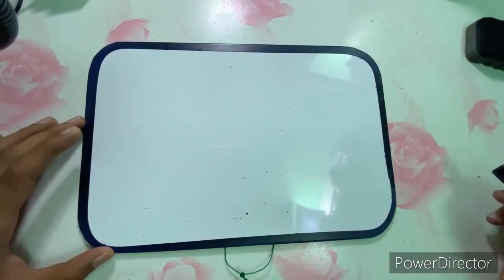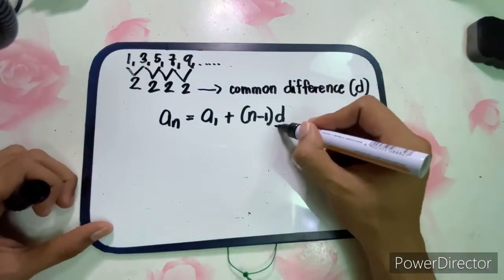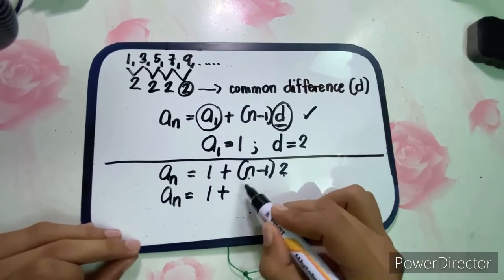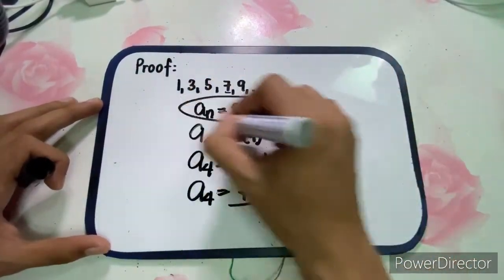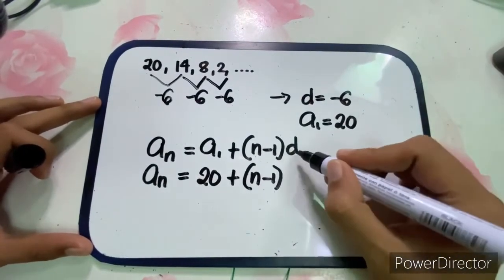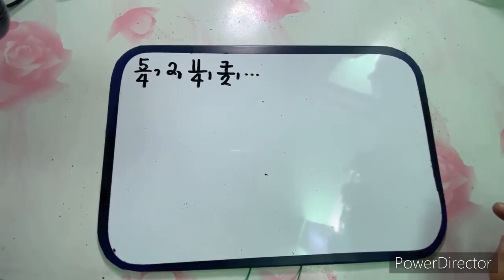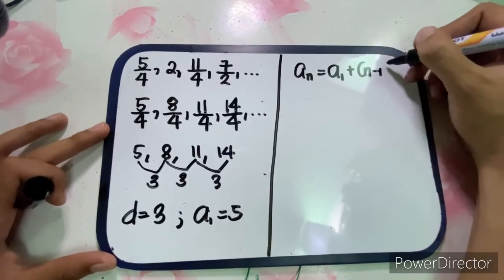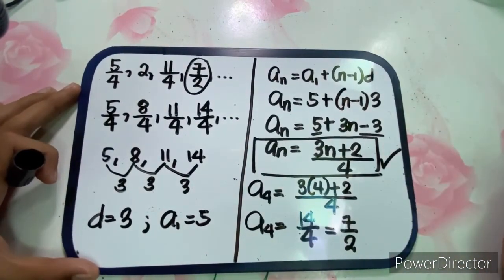Explicit Formula of an Arithmetic Sequence (Grade 10 Lesson)